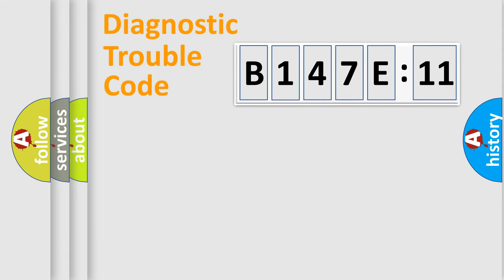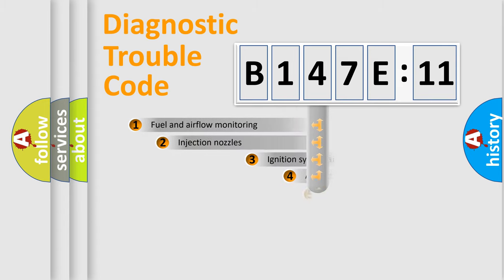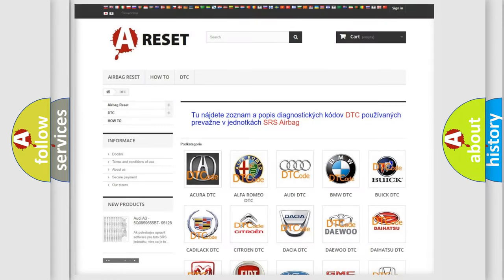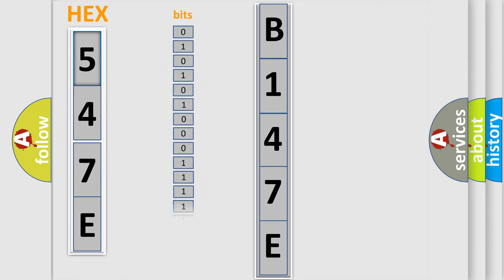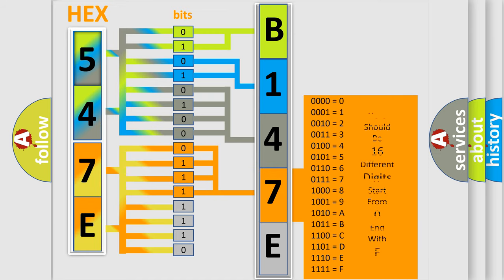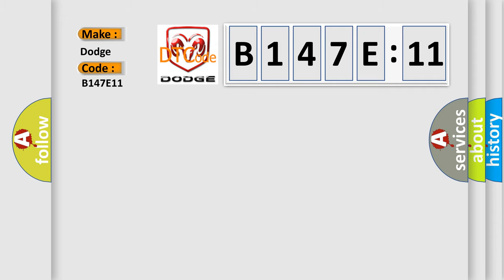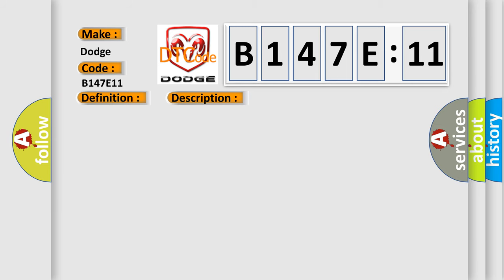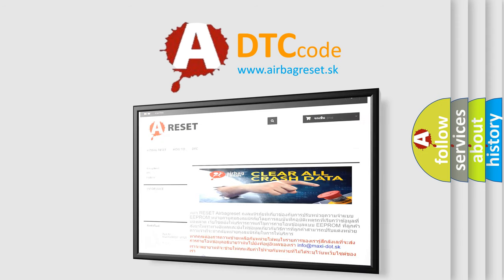DTC Dodge B147E-11 Short Explanation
Contents:
0:21 Basic DTC analysis according to OBD2 protocol standard.
1:48 Insight into programming
2:58 A diagnostically understandable description of the Diagnostic Trouble Code
3:05 Basic error definition

Make:
Dodge
Code:
B147E 11
Definition:
Intake Air Temperature Sensor Low Input (Intermittent)
Description:
DTC P0502 not set,engine runtime over 60 seconds,ECT sensor over 18ºF,VSS sensor under 30 mph,calculated airflow less than 30 g or sec,and the PCM detected that the IAT sensor was momentarily too low (spiked low).
Cause:
IAT sensor signal circuit shorted to ground (intermittent fault)IAT sensor is damaged or has failed (an intermittent fault)PCM has failed
Failure Type: